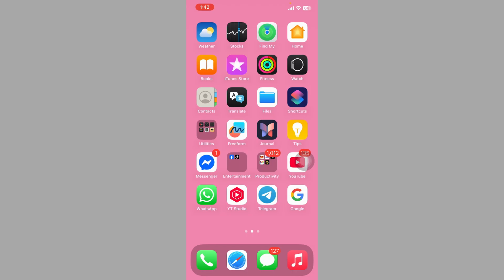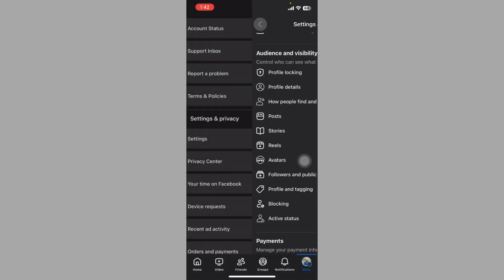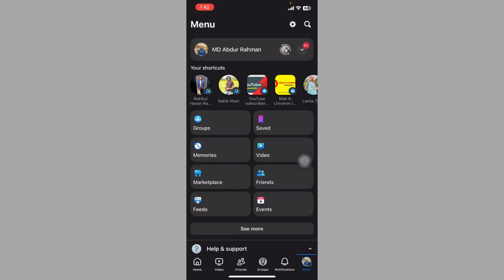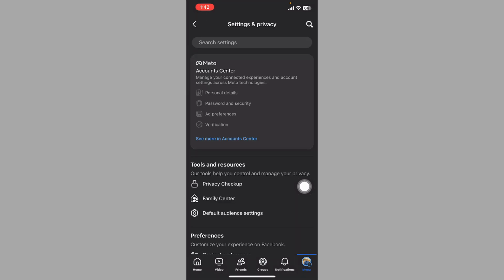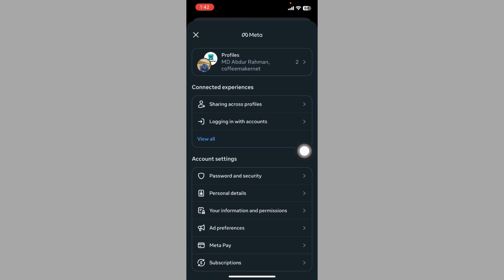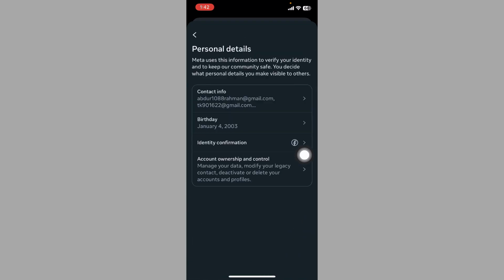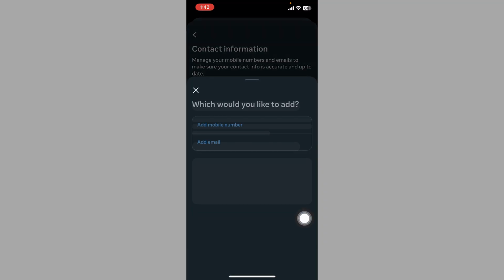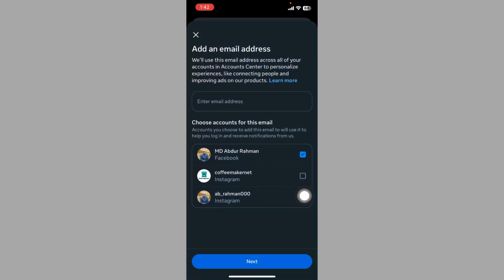How To Remove Email On Facebook - 2025 (Easy Guide)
How to Remove Email on Facebook
In this video, you will learn How to Remove Email on Facebook quickly and safely. If you want to change or delete your email from your Facebook account, this step-by-step guide will help you do it without any hassle. Whether you’re using Facebook on mobile or desktop, this tutorial makes it easy to remove or replace your email.